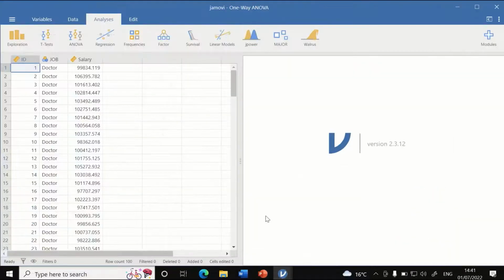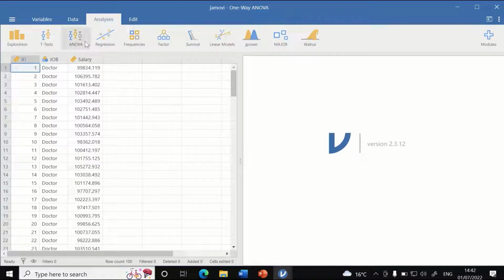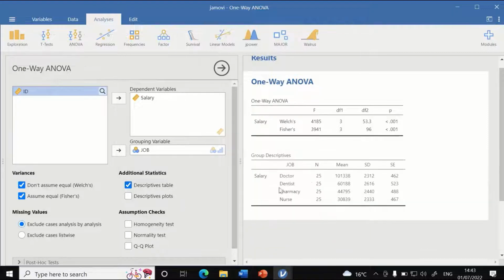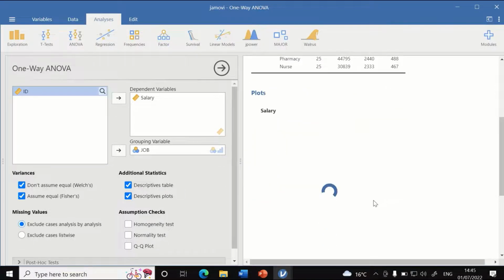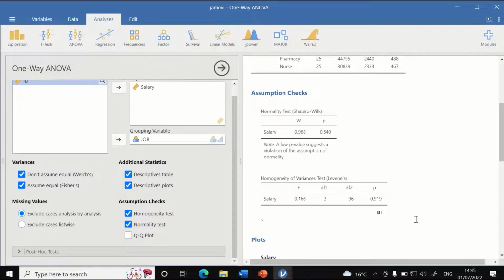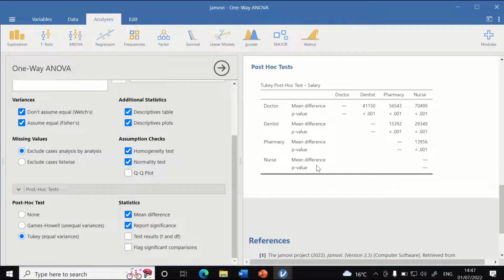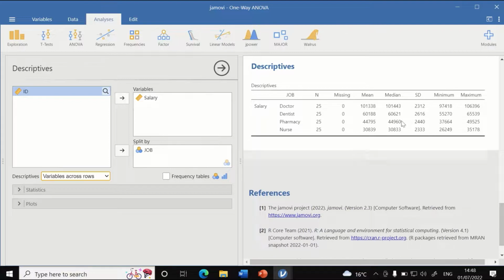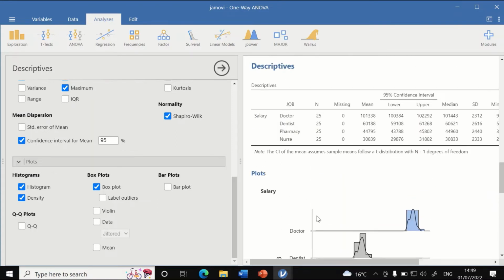One Way ANOVA Post hoc test in Jamovi